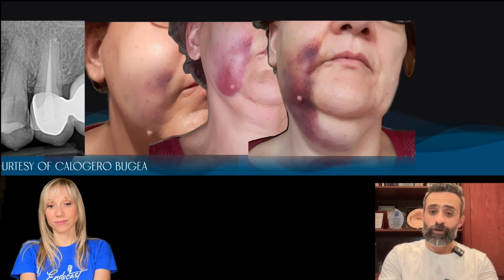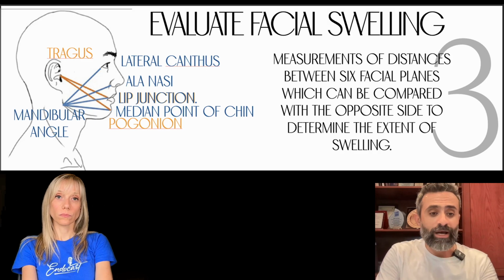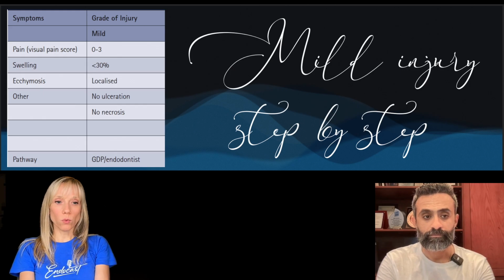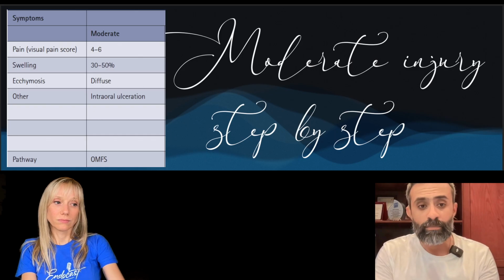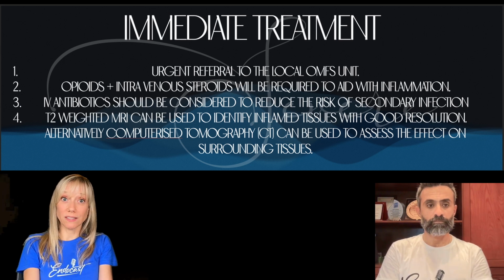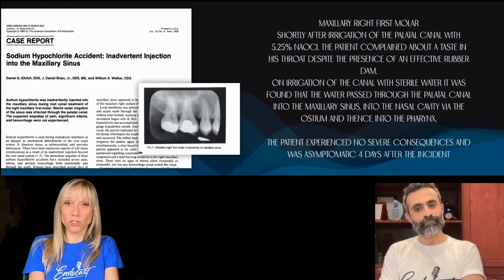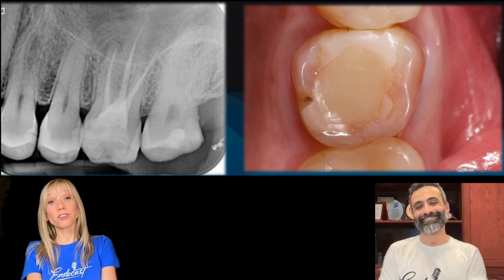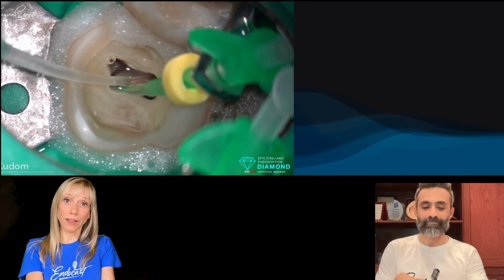Endocast Season 2 Episode 8 - Sodium hypochlorite accident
How can we recognize, manage and prevent sodium hypochlorite accident?